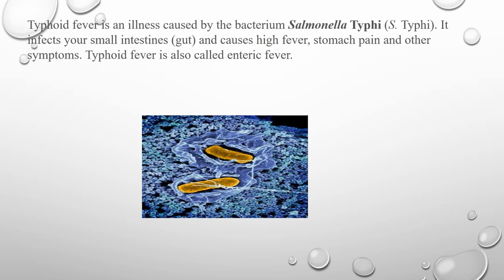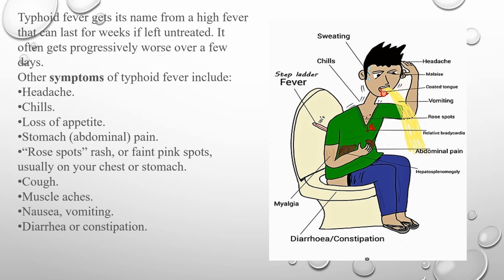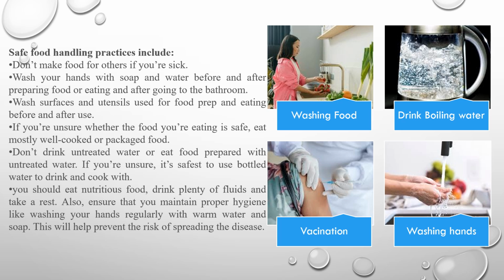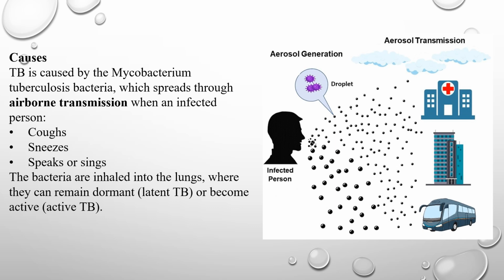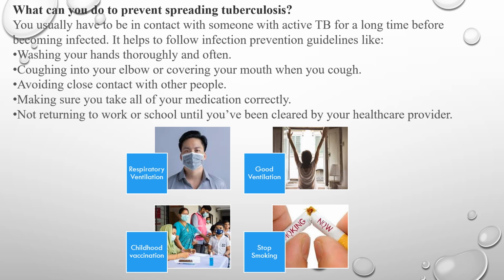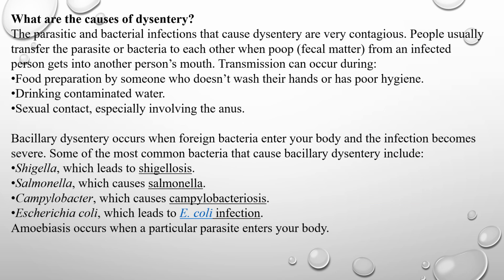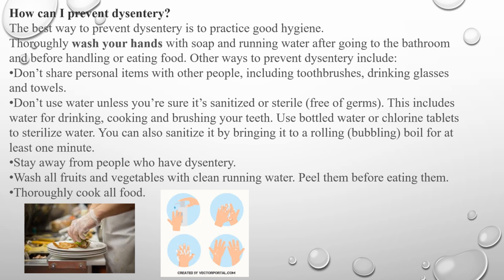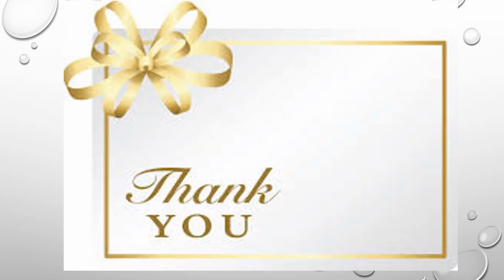bacterial infection video lesson